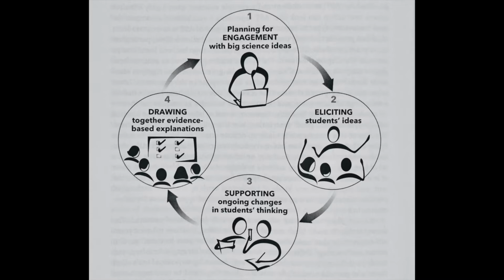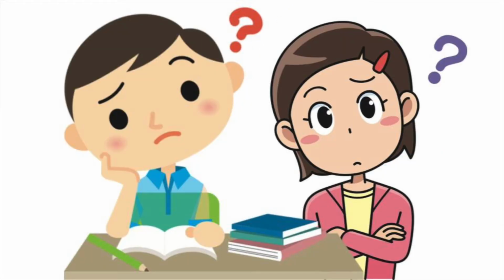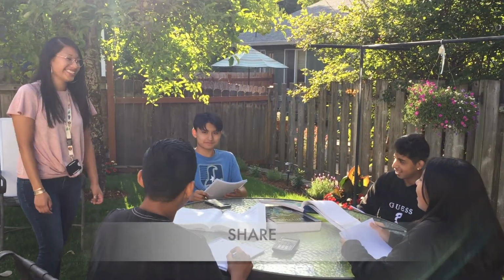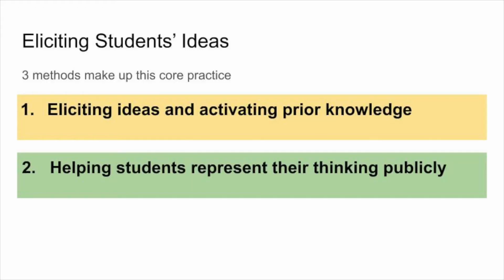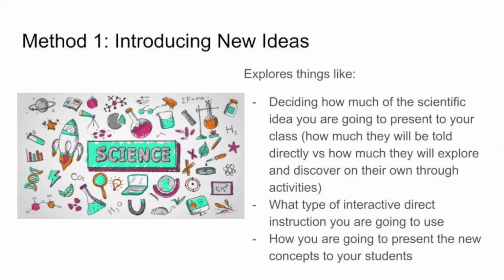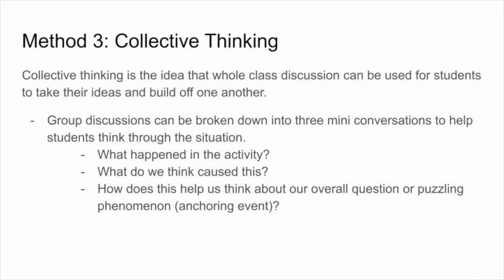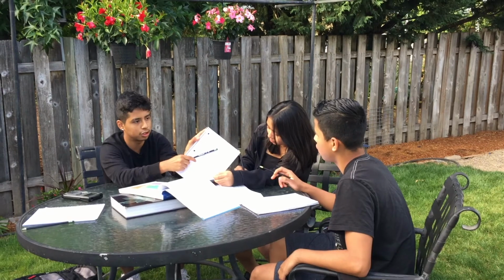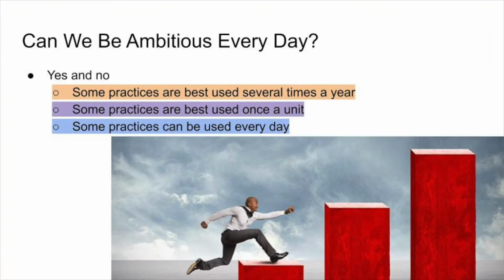EDST 630 Ambitious Science Teaching Lit Circle Video